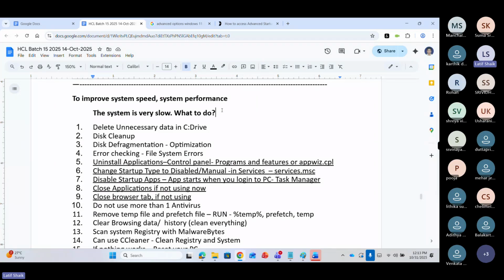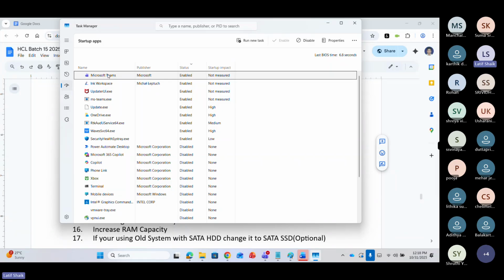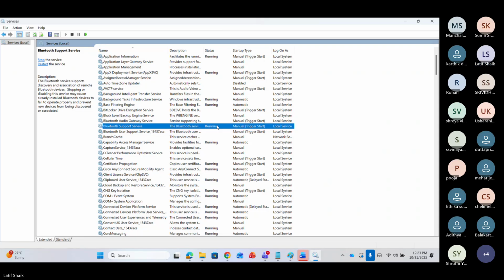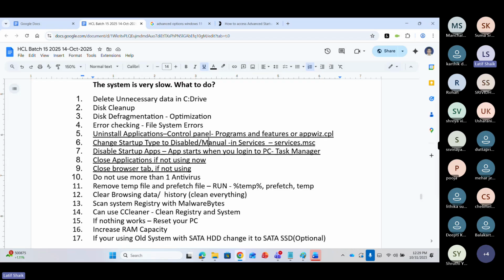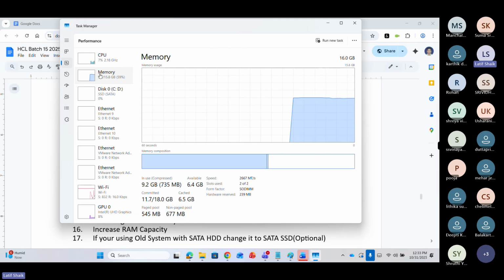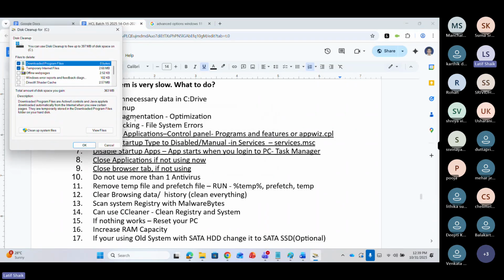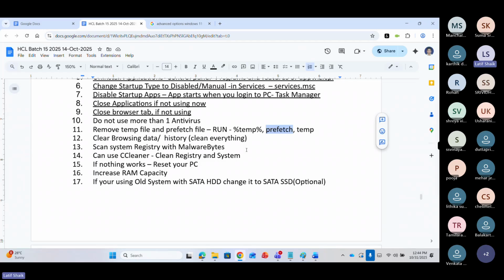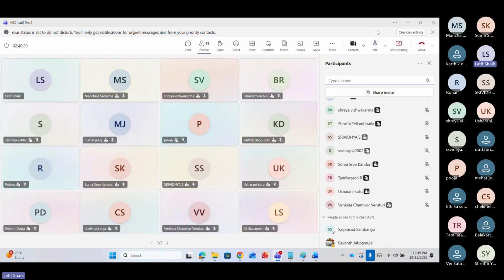H15 2025 Hardware Basics 12 How to improve system performance. System is very slow. What to do?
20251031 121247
To improve system speed, system performance
The system is very slow. What to do?
Delete Unnecessary data in C:Drive
Disk Cleanup
Uninstall Applications–Control panel- Programs and features or appwiz.cpl
Change Startup Type to Disabled/Manual -in Services  – services.msc
Disable Startup Apps – App starts when you login to PC- Task Manager
Remove temp file and prefetch file – RUN - %temp%, prefetch, temp
Clear Browsing data/  history (clean everything)
Scan system Registry with MalwareBytes
Can use CCleaner - Clean Registry and System
If nothing works – Reset your PC
Increase RAM Capacity
If your using Old System with SATA HDD change it to SATA SSD(Optional)

Service Management      –    Search/Run – services.msc
Services are belongs to Operating system, Application, Hardware, Service
Ex. Windows Update
  Windows Time
  DHCP Client
  DNS Client
  Bluetooth
  OracleServiceXE  Oracle 21c Express edition
  MySQL80   MySQL 8
  Hyper-V
  Application Identity – AppLocker
Startup Types:
Automatic - PC Starts/Booted/Login - Service starts automatically
Manual   - user will start service manually , or by open related application , by scheduled time triggers